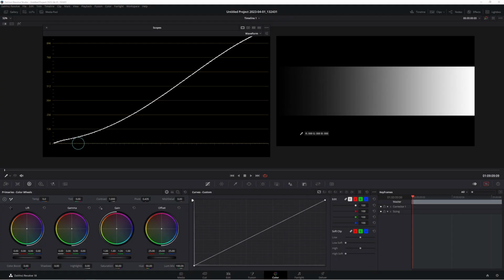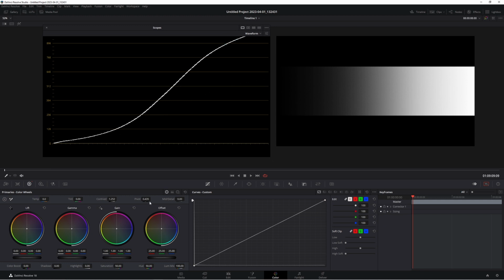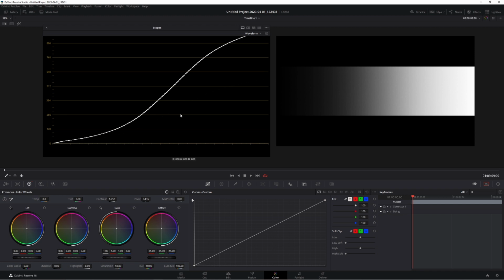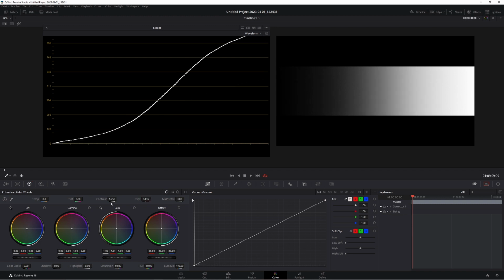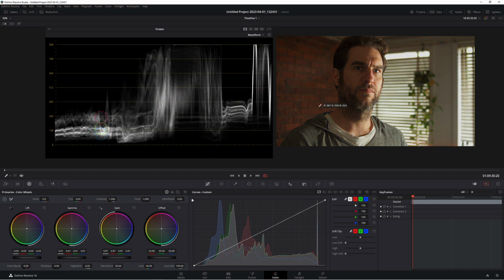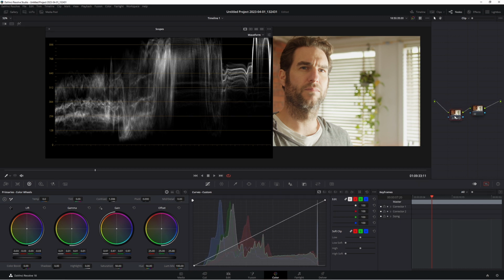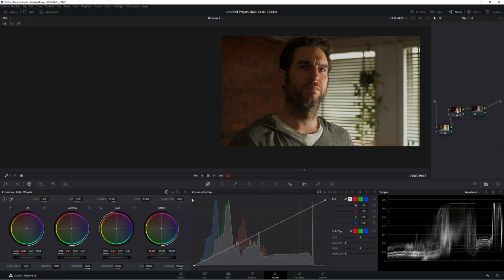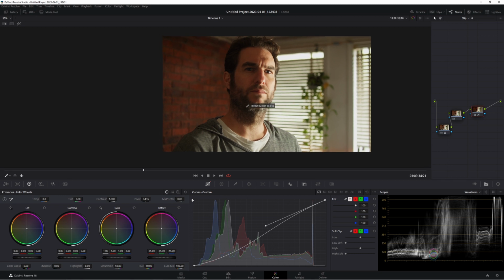How does the contrast pivot work in Davinci Resolve 18?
The contrast pivot feels like the best tool in Davinci Resolve that no one ever really talks about.

In this video  though we'll go through how it works and how it can help you with your video to get the most interesting look for your grade.